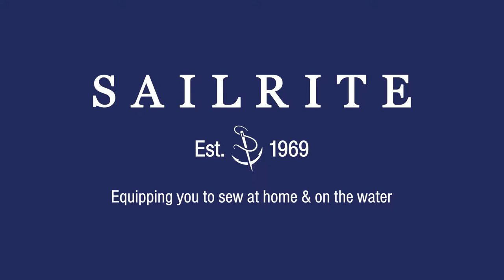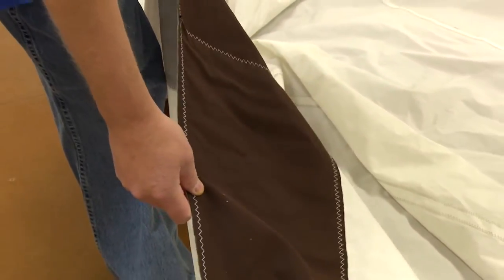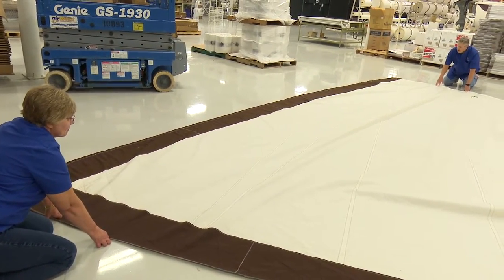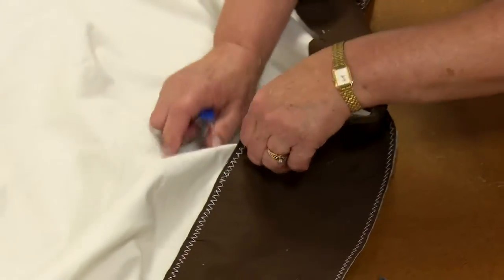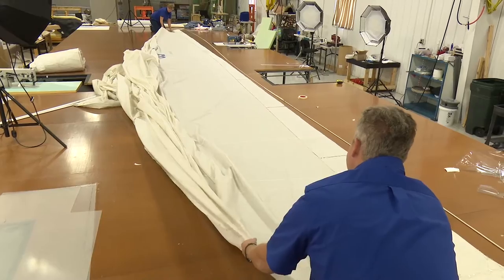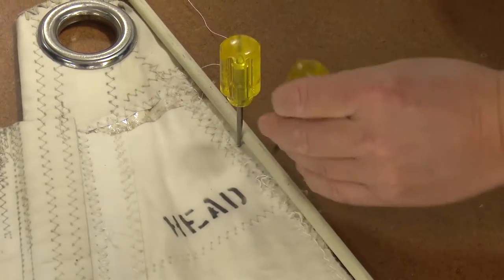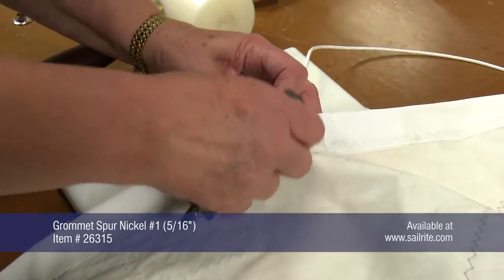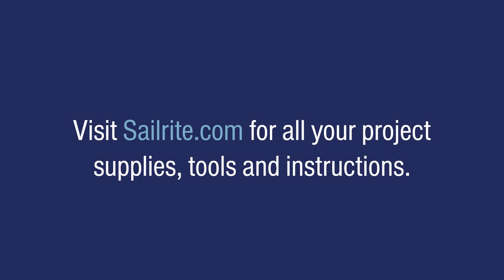Recutting a Sail's Leech and Foot Edge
The genoa sail in this video is rather old and was at one point converted from a hanked on system to roller furling.  The sail belonged to an Islander 37 sailboat that Jim Grant, founder of Sailrite, just acquired. However, after sailing with the sail a few times we found that the leech had stretched out and no longer provided the needed support, thus it fluttered terribly. We also found the foot had too much round and interfered with the roller furling drum.  We will show you how to properly re-cut those edges for much improved sail performance yet again and giving us a few more years of life.

Materials List:
Thread V-92 Polyester White UV 4oz - Item # 100079
Tape Dacron 5oz FOLDED White 3" - Item # 13800
Seamstick 3/8" Basting Tape - Item # 659
Leechline Dacron 1/8" White - Item # 21209
Grommet Spur Nickel #1 (5/16") - Item # 26315

Tools List:
Seam Ripper Deluxe - Item # 18104
3M Adhesive Cleaner 32oz (Quart) - Item # 108984
Tucking Tool - Item # 766100
Scratch Awl Yellow - Item # 2354
Mallet Hammer Style 3# (Barry King) - Item # 68563
Gingher Scissors Right Handed - Item # 19104
Gingher 12" Bent Scissors - Item # 639100
Sailrite Edge Hotknife Package - Item # 103800
Hole Cutter 3/8" - #2 - Item # 18211
Premium Cutting Block 10" x 10" - Item # 103642
Die Set Spur #1 - 5/16" - Item # 18202
Sailrite Ultrafeed LSZ-1 PLUS Walking Foot Sewing Machine - Item # 300602
Sponge, Tape, PVC Tubing, Tape Measure, Yardstick, Pencil